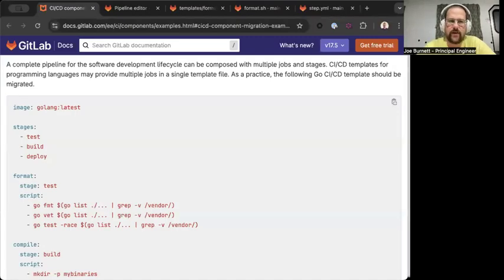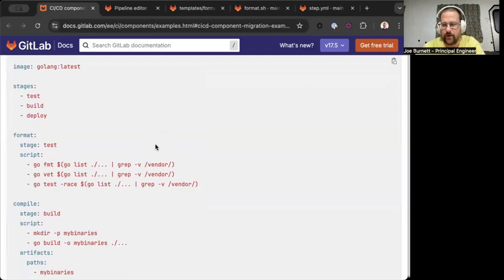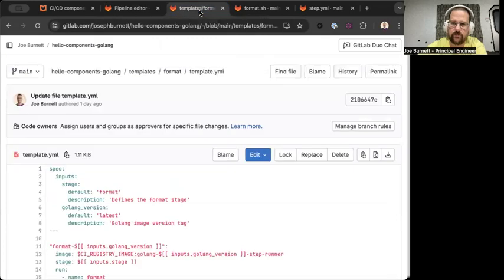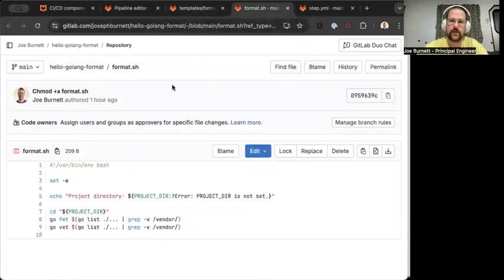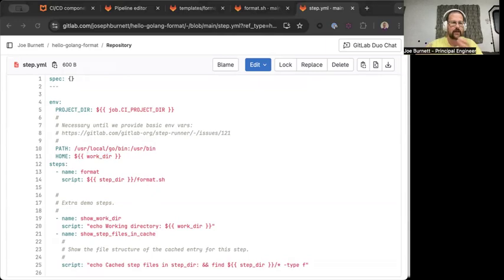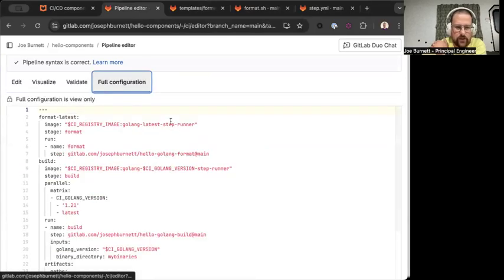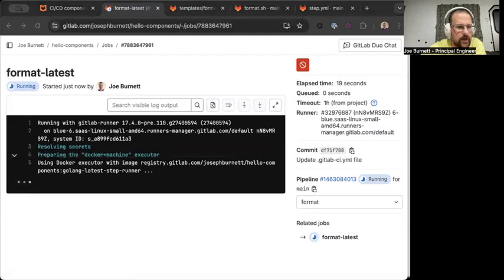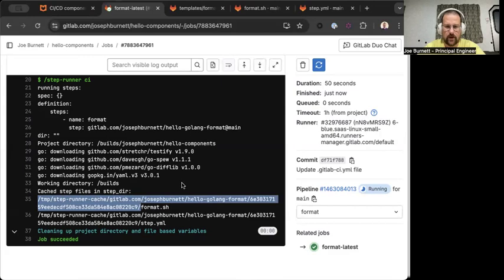Using Steps and Components Together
Shows how to configure CI Components that can access other repository files by using CI Steps. Explains the difference between Steps and Components and how to use them together.